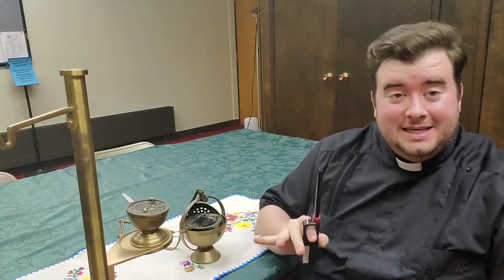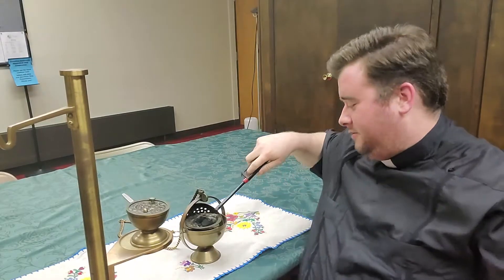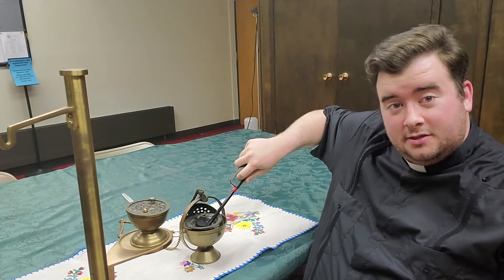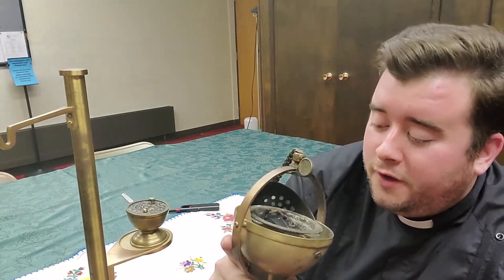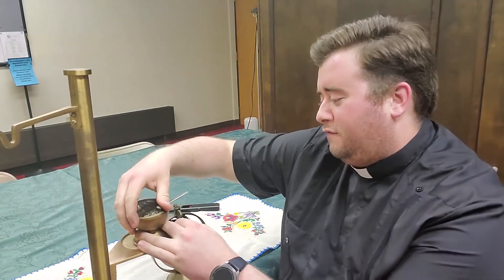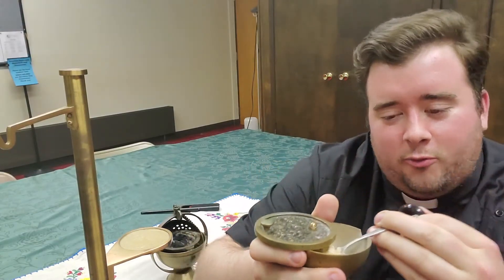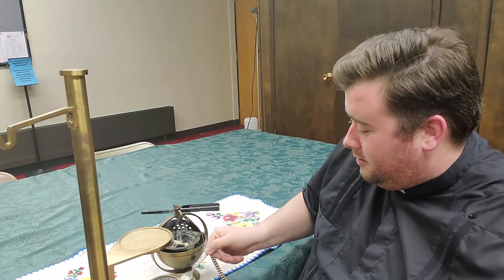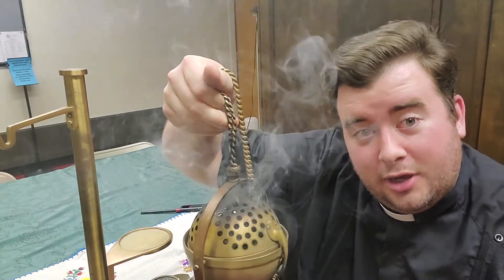Thurible Live Demo: Have You Ever Wondered?